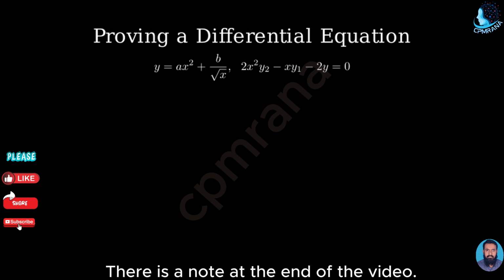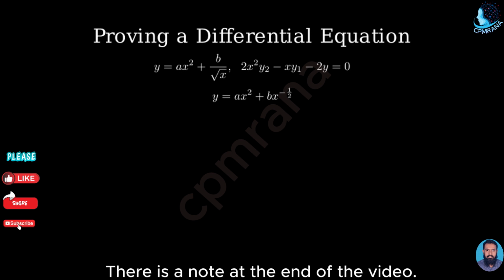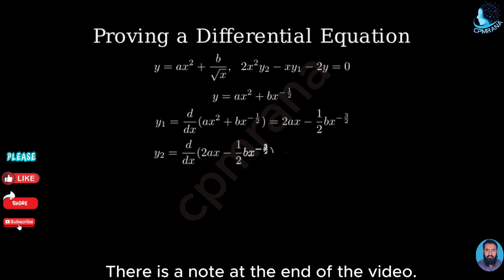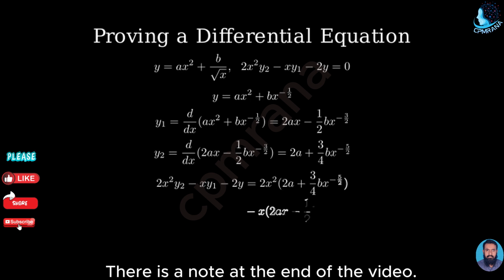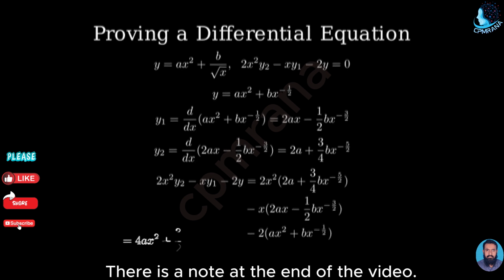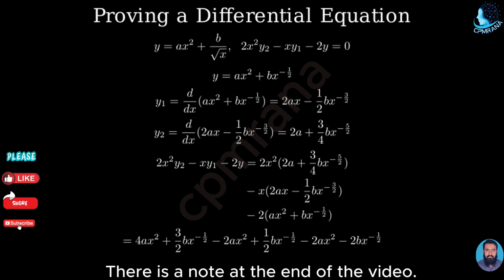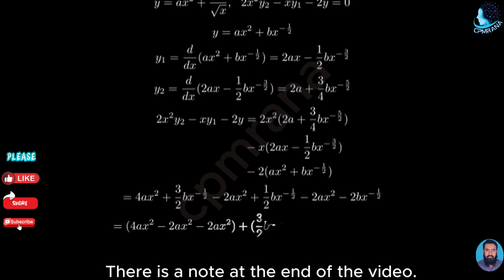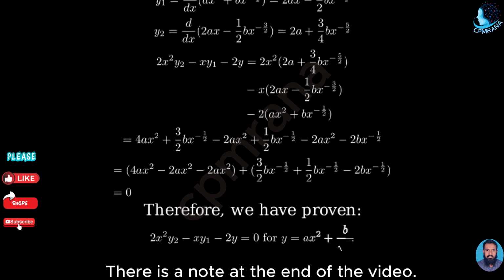Mastering Calculus: Proving Differential Equations Step-by-Step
Question :
Prove that for 𝑦=𝑎𝑥^2+𝑏/√𝑥, the expression 2𝑥^2 𝑦_2−𝑥𝑦_1−2𝑦=0.

Join us as we dive into the world of calculus by solving a fascinating problem involving differential equations. We’ll guide you step-by-step through the process of proving that for the equation 𝑦=𝑎𝑥^2+𝑏/√𝑥, the expression 2𝑥^2 𝑦_2−𝑥𝑦_1−2𝑦=0. Perfect for students and math enthusiasts looking to deepen their understanding of calculus concepts!